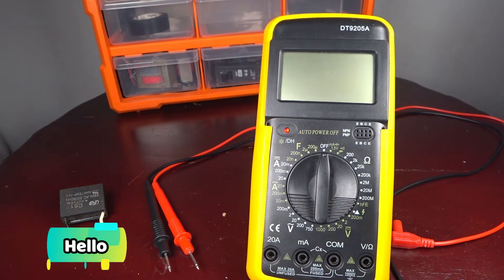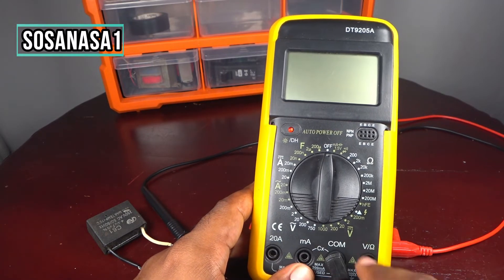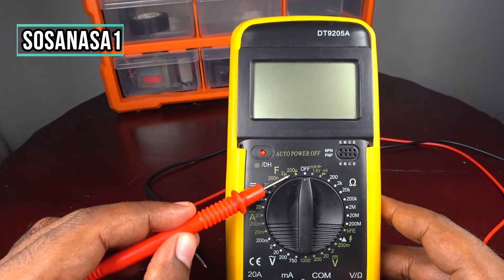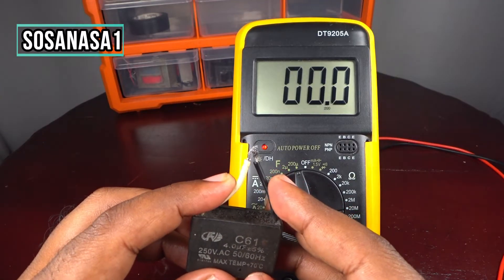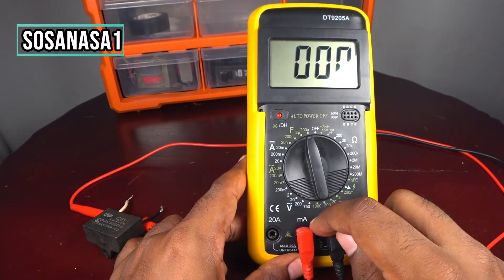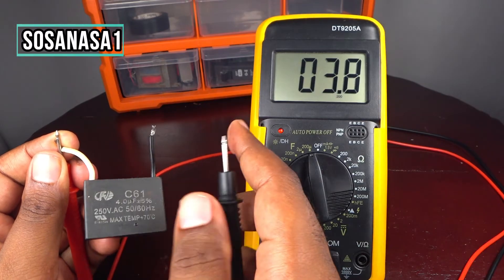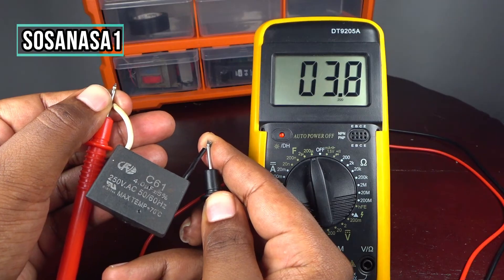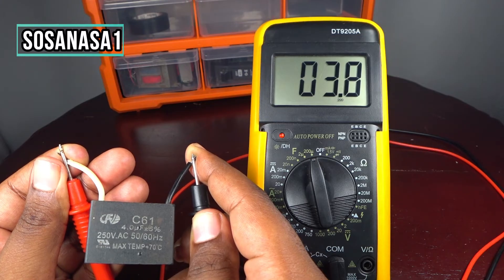How to TEST and MEASURE a Fan CAPACITOR using Digital Multimeter model DT9205A easy and quickly